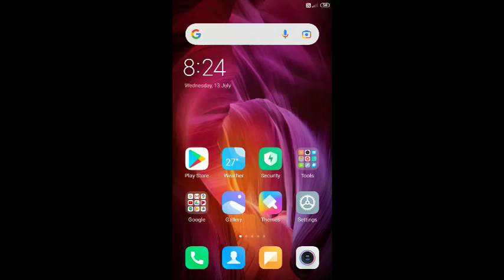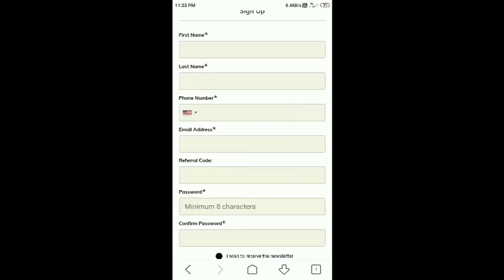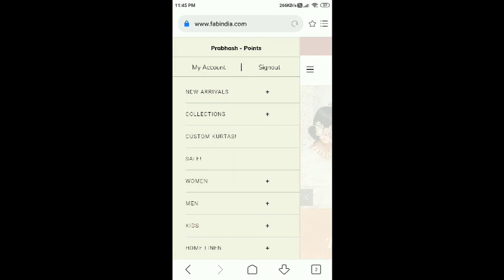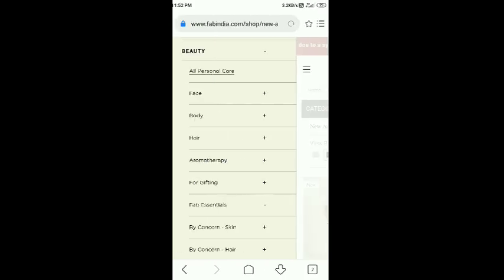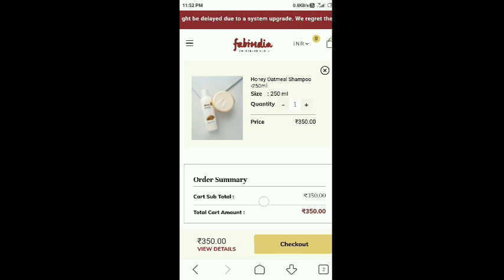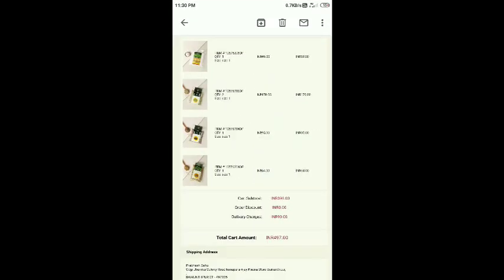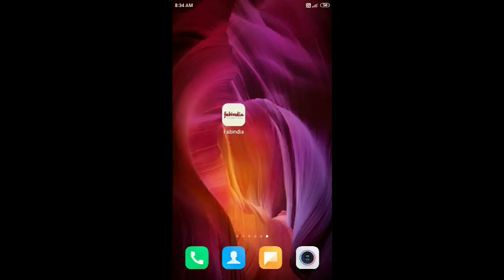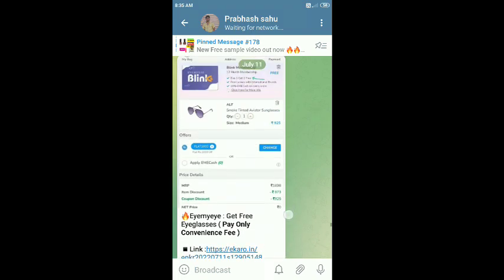₹500 Unlimited Free Shopping Loot ll Biggest Free Shopping offer ll Free Products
👉Refer code :- RJS2G6Q

Telegram channel Name :- ( @freesampla)